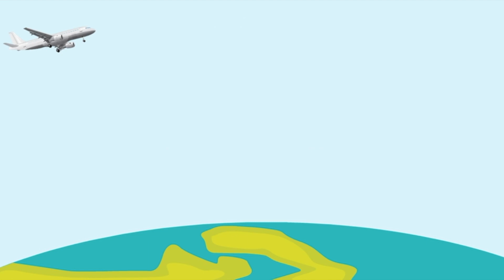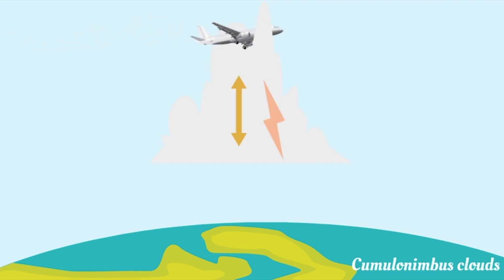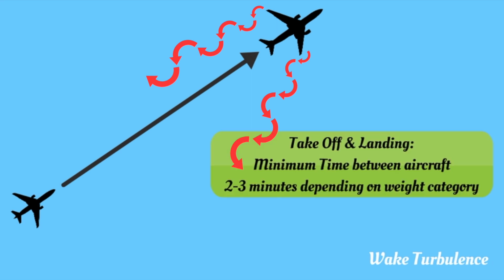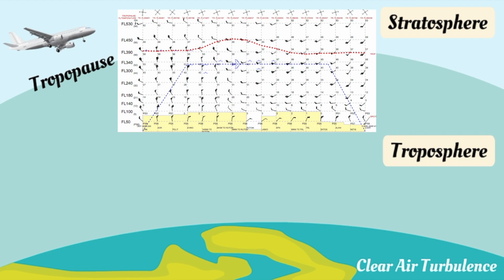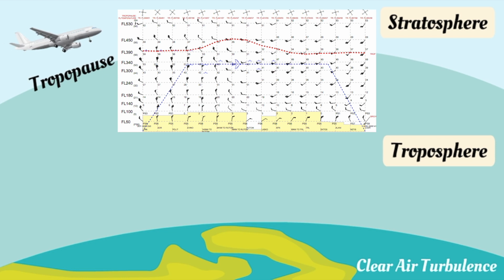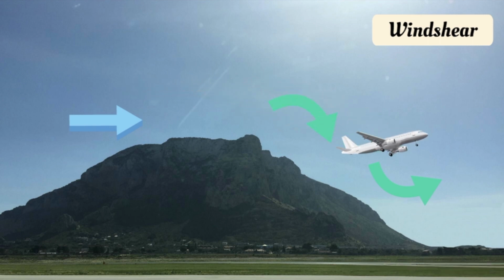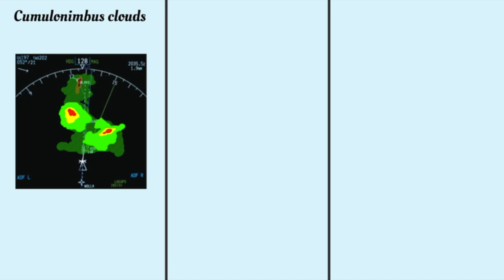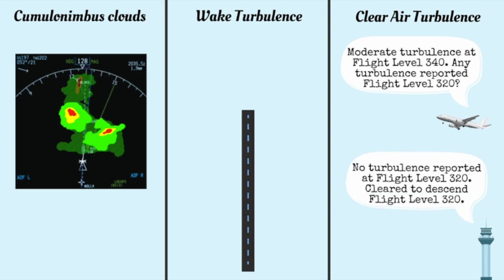How do pilots cope with turbulence? Explained in 4 minutes by Pilot Lindy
Every other week I upload an explanatory video about everything you might wonder with regards to aviation! In this week's episode, I'm explaining what turbulence is, why and when we encounter turbulence and how pilots avoid the turbulence! I really hope it's interesting and easy to understand.

I am so happy to create these videos for you. You are the biggest support and the biggest input in these series, because I want to help you to understand how things work, learn from it and let you be inspired! Therefore, I would love it if you comment below the video to ask me further information about the explained topic, about other questions you have and want me to explain and if you have suggestions if I should change something. I'm very open to feedback and suggestions: I'm here for you.

Happy watching!

For the ones that don't know me yet, I am an airline pilot, I live in Italy and I fly around Europe! I have an Instagram account @pilot_lindy where I upload all my adventures and since one year I upload VLOGs on Youtube to share my life with you! It would be my pleasure to show you around the places I visit!

If you want to become a pilot, visit my brand new where I share all information about how I became a pilot and all tips and tricks that I have for you!

Don't forget to put the THUMBS UP if you like this video and you can always subscribe to my channel to see my flying life as an airline pilot on a weekly basis! Visiting new cities, countries and continents and sharing all of it with you!